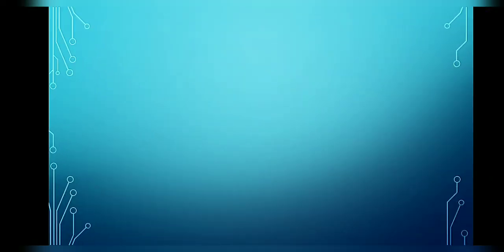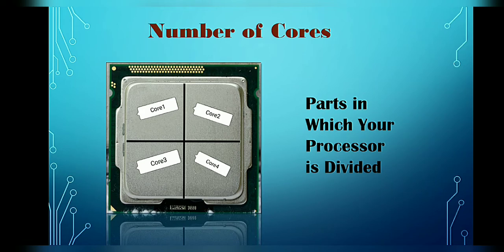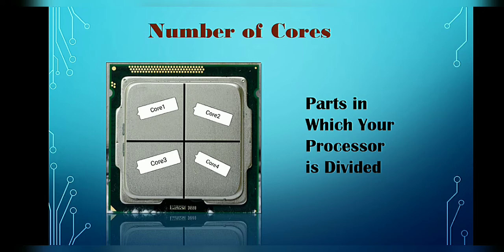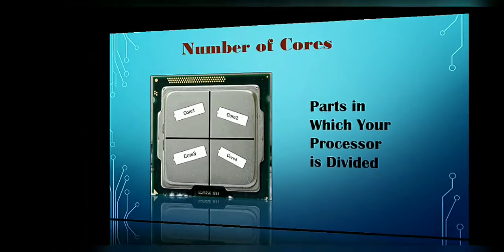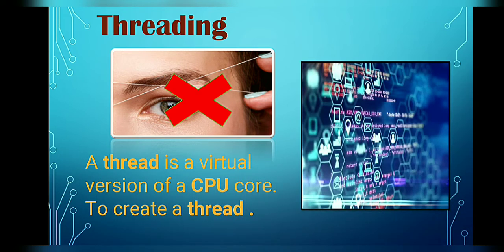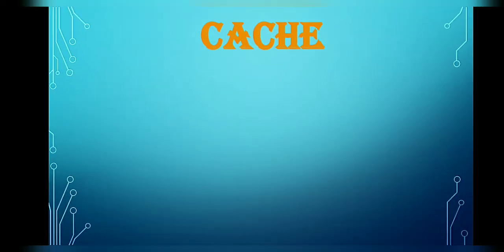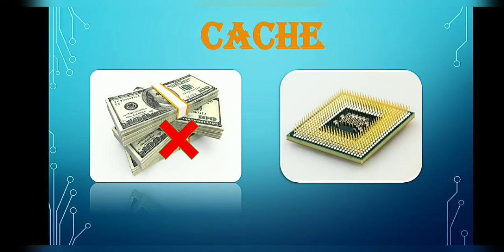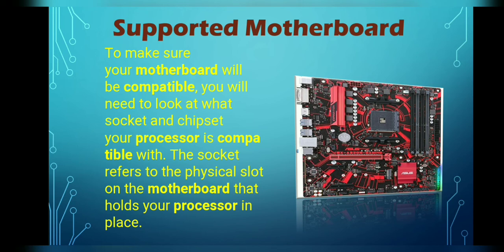BEFORE YOU BUY A PROSESSOR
Before Buying a Processor do these things:-

Check for:-

  Cores
  Threads
  Clock Frequency
  Supported Motherboards

tools Used:-